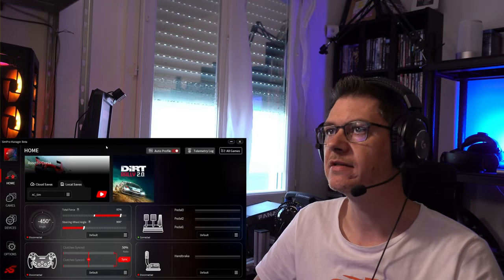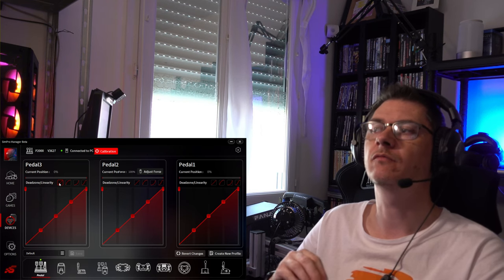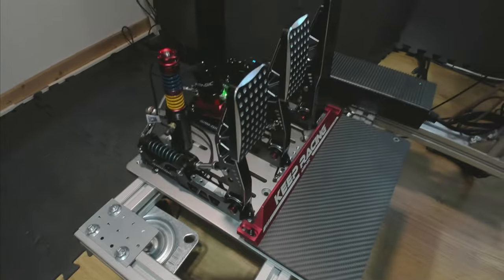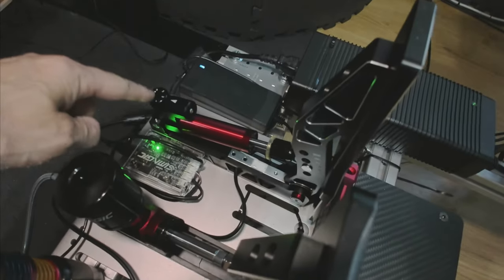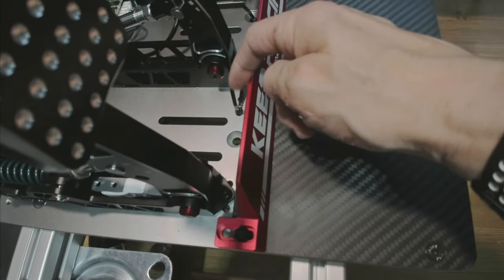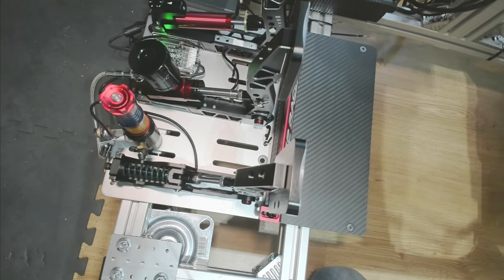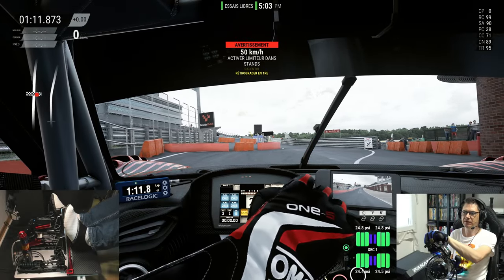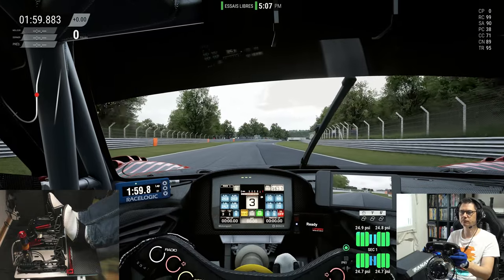SIMAGIC P2000 : Mon Avis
Salut, 2em et dernière vidéo sur le pédalier SIMAGIC P2000

00:00 intro
01:35 Le logiciel
04:44 installation sur le simu
08:14 Test en jeu
18:15 Bilan

💻 Intel core i7-13700k
💻 MSI PRO Z690-A DDR4
💻 32 Go RAM CORSAIR VENGEANCE 3200 CL16
💻PALIT RTX 4090
💻Ecran LG 48" OLED 4K

🎮 PS5

🏎 SIMRACING:
🏎FANATEC PODIUM DD1 PS4
🏎VOLANT ClubSport Steering Wheel F1® PS4
🏎VOLANT Volant fanatec r300 + hub + palette magnétic carbone
🏎Pédalier FANATEC V3
🏎Cockpit PROFILE ALU
🏎Casque VR HP REVERB G2
🏎FREIN A MAIN ZALEM
🏎BOITE H FANATEC
🏎BAQUET SPARCO R100 TISSU

📷 APPAREIL PHOTO SONY RX100 M5
📷 GO PRO HERO 6
📷 INSTA 360 GO2

🚁DJI AVATA